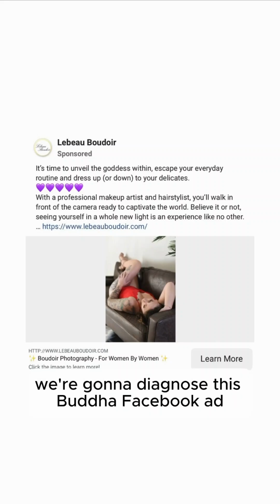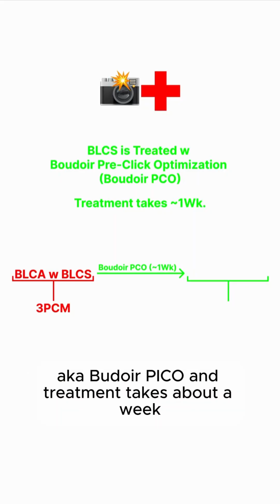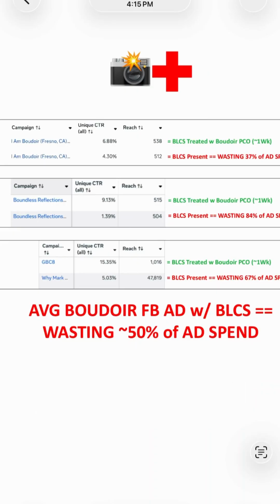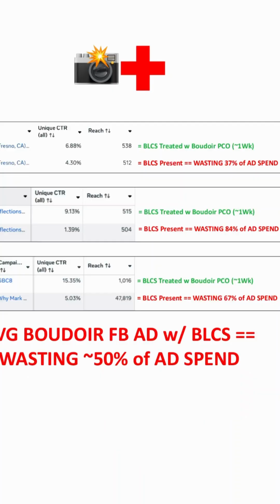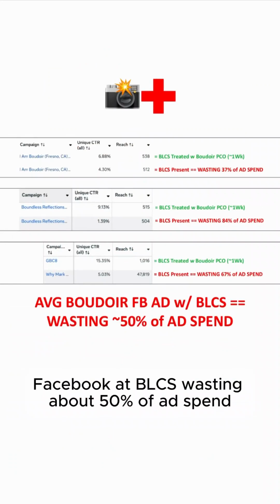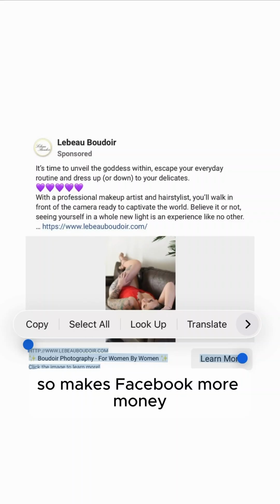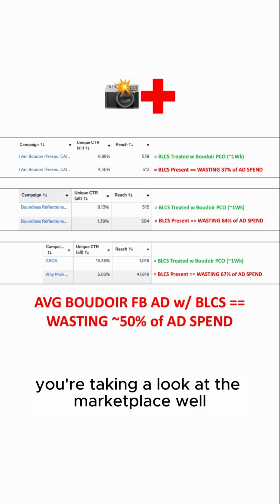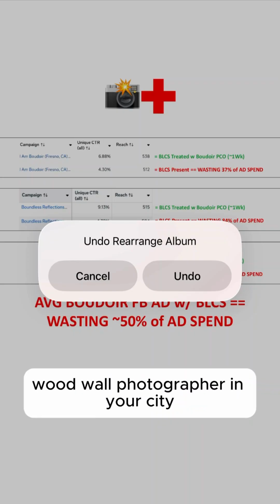What Boudoir Facebook Ad Spend Is Split Into Where Click Rate Has Never Been Pulled